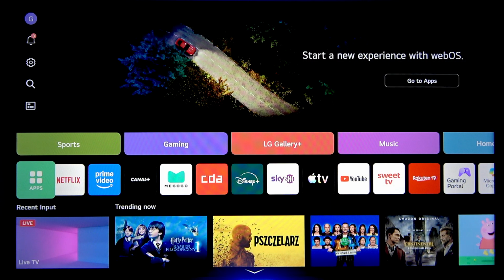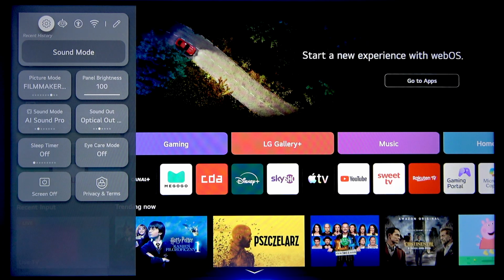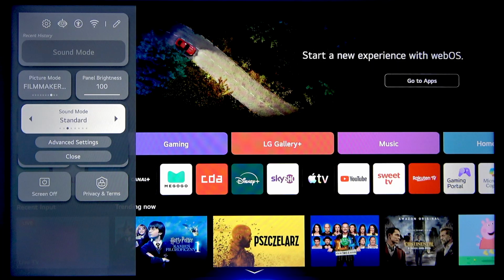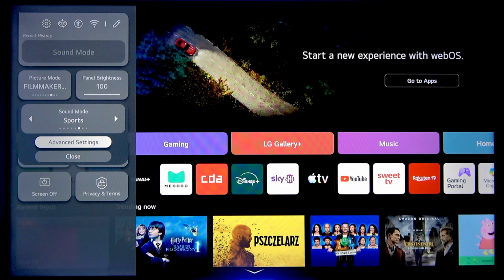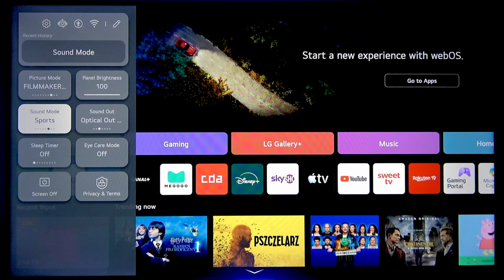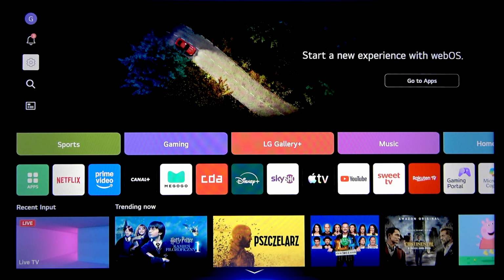How to Change Sound Mode on LG Smart TV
Learn how to change the sound mode on your LG 43UA73003LA Smart TV step by step. In this short video we show how to open the left sidebar from the home screen, select the gear icon to access Quick Settings, find the Sound Mode tile, and switch audio modes using the left and right arrow keys. You can also open Advanced Settings to fine-tune audio output. Changes are applied instantly to the TV speakers or any connected output, so you can quickly pick the best audio profile for movies, sports, or music.

How to change sound mode on LG 43UA73003LA Smart TV?
How to access sound settings on LG 43UA73003LA?
How to open advanced sound settings on LG 43UA73003LA Smart TV?

0:00 Intro
0:09 Open sidebar and select Settings gear
0:20 Find Sound Mode tile in Quick Settings
0:28 Choose Sound Mode using left/right keys
0:40 Open Advanced Settings for more options
0:48 Apply changes and close
0:59 End - subscribe